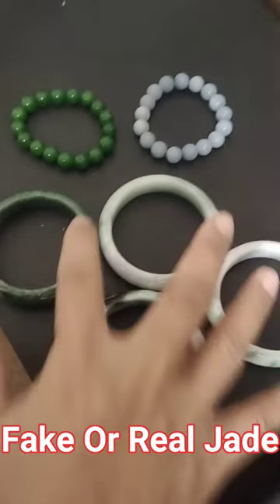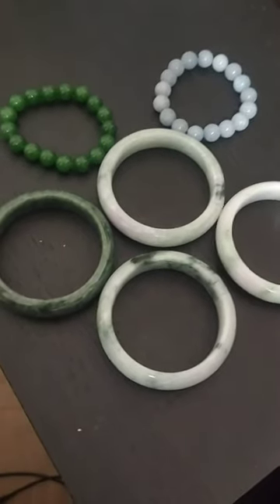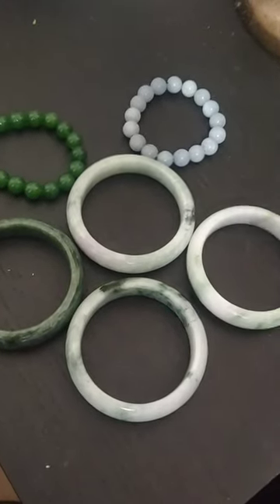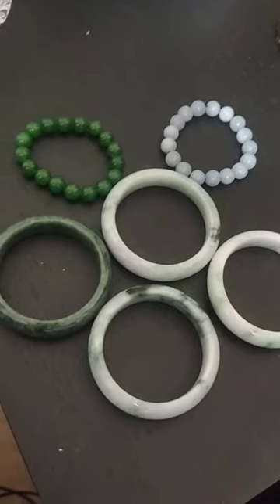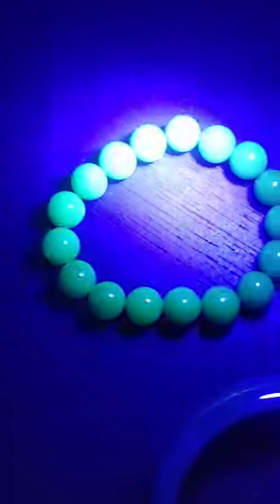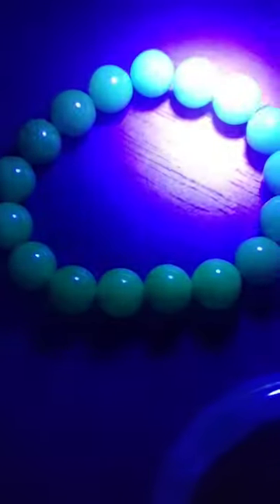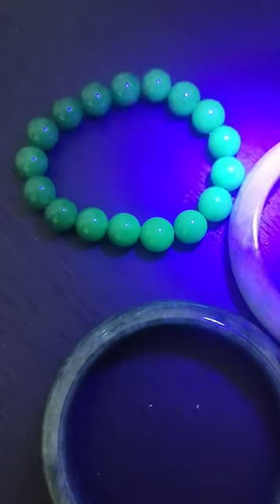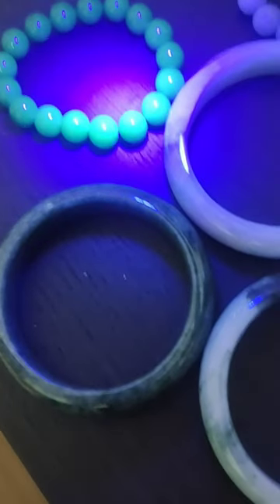EP:1 How To know that real jadeite Bangle Use UV Light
EP:1 How To know that real  jadeite Bangle use UV Light to testify
 if something glow in the the dark much be something wrong or treating jade

Of course real jadeite bangles will break if hit with something hard.
Need to learn experience by yourself will know

5 Tips to test that real or fake jade.
1.sound clear nice sound
2.test with UV light will not glow in dark natural
3.test with hair wrapped & burn  you need to wrapped  your hair  around bangle use lighter burn it
Real jade will cold will  not burn hair
4.light and loupe 10X by experience
5.send to laboratory certify